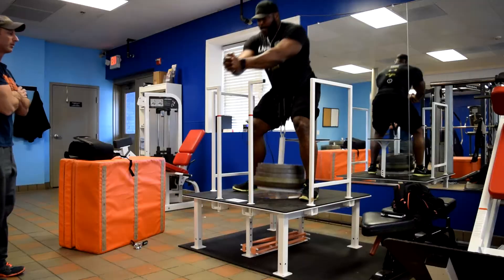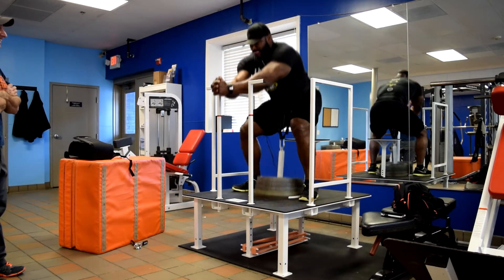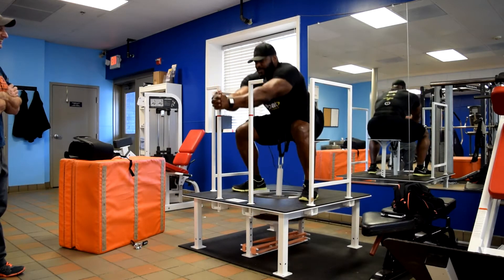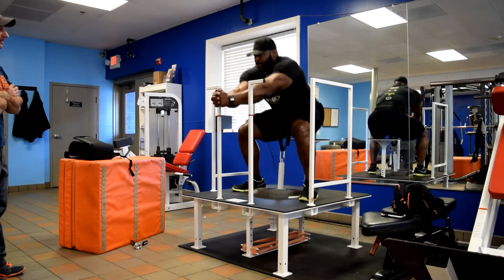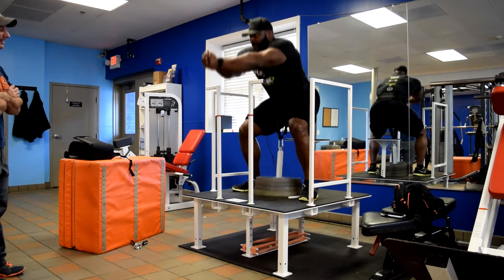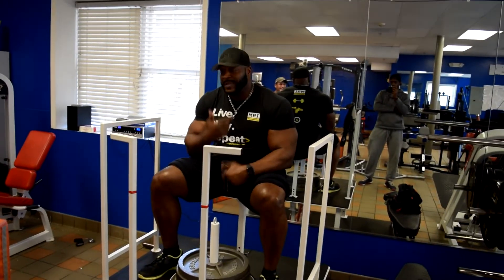Malcolm Marshall's First Time On the Squatmax-MD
Malcolm Marshall is an IFBB PRO BODYBUILDER! Take a look at his first time on the Squatmax-MD!